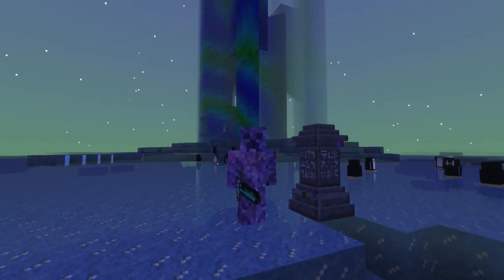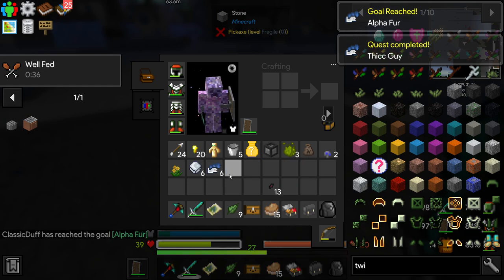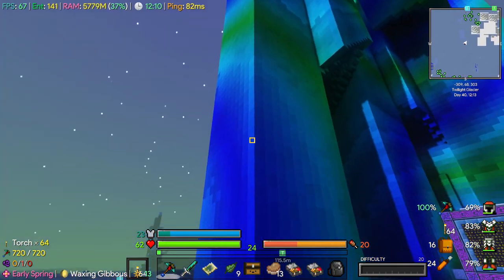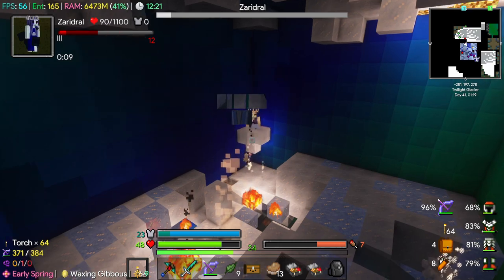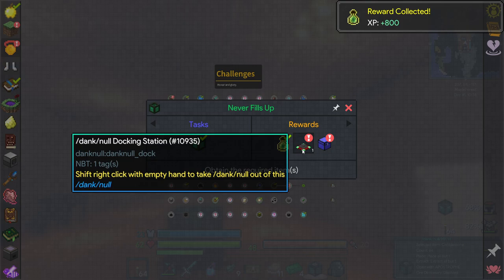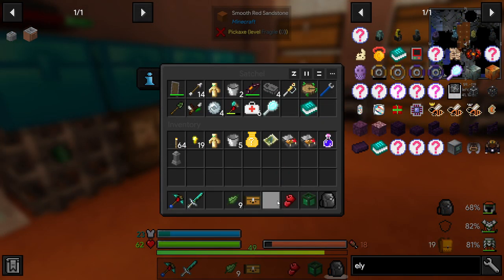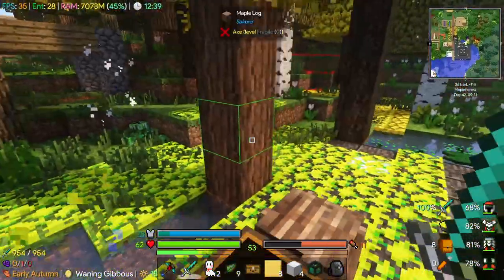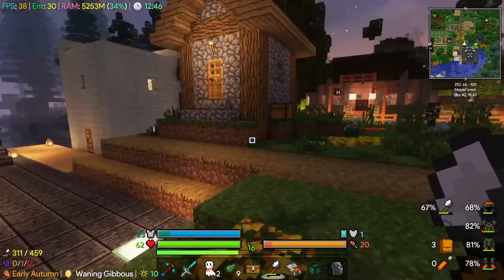GreedyCraft | Alpha Yetis & Tool Forges | Ep 6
Greedycraft, we visit a couple more bosses in the Twilight Forest, and start getting into some better Tinker's tools. Those quest rewards though.